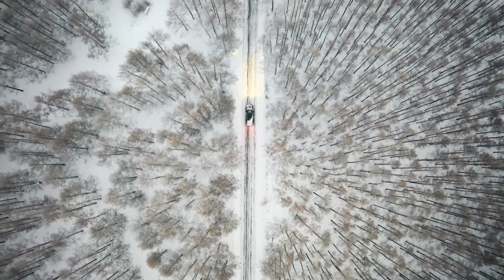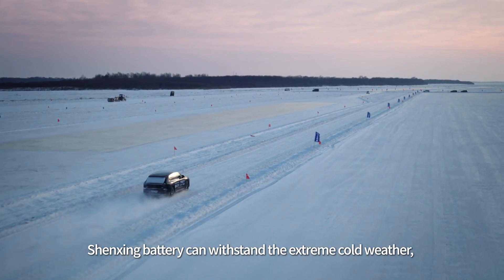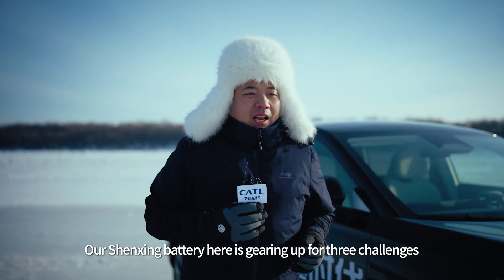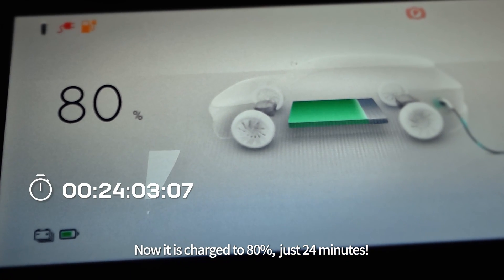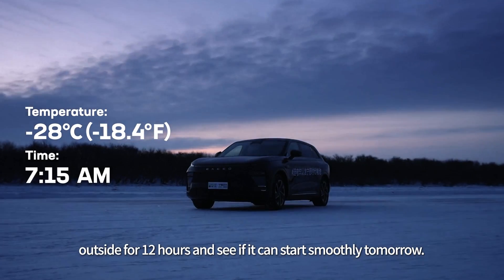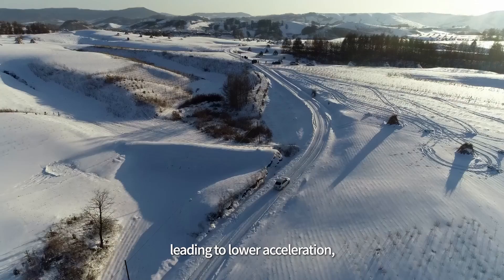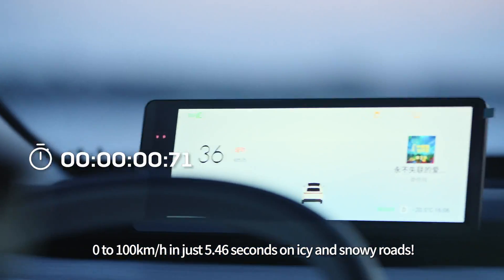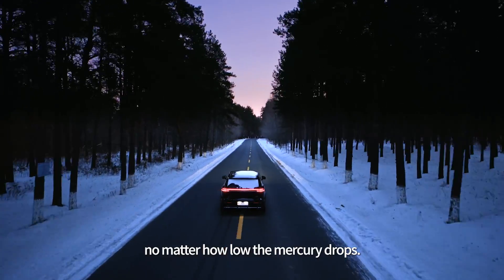Conquering the Frozen Realm: CATL Shenxing Battery Winter Test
Get on the ride and leave the freezing cold behind! CATL’s Shenxing battery took the challenges in the wildest winter up north and nailed all three tests even at -20℃:

🔜Superfast charging: 20-80% SOC in 24 min
▶Smooth cold start: rapid start after parking 12h out in the open
🚀Swift acceleration: 0-100km/h (62mph) in 5.46s

With Shenxing on the way, the cold bothers you in no way!😉